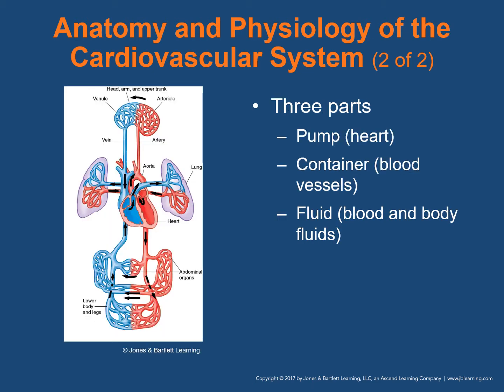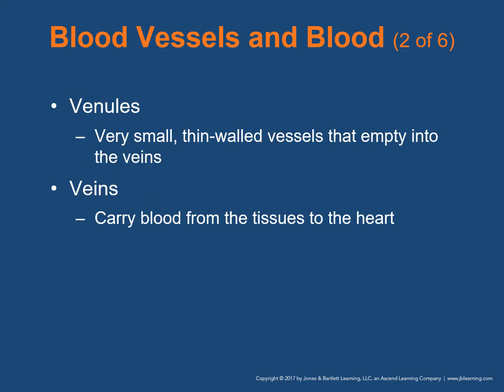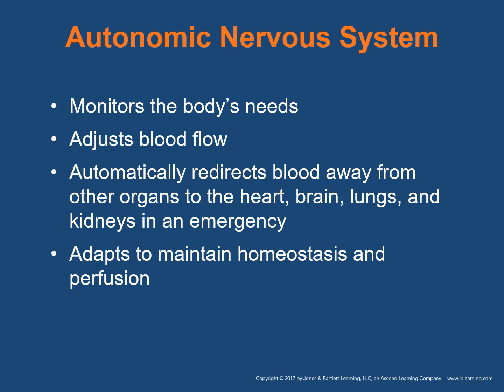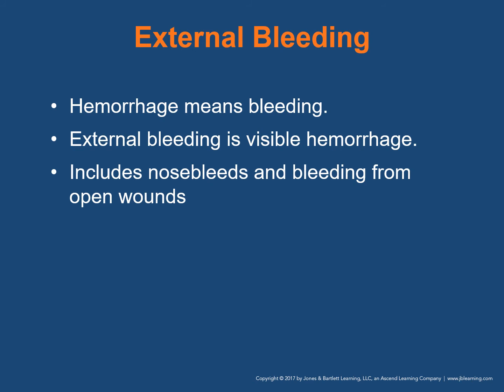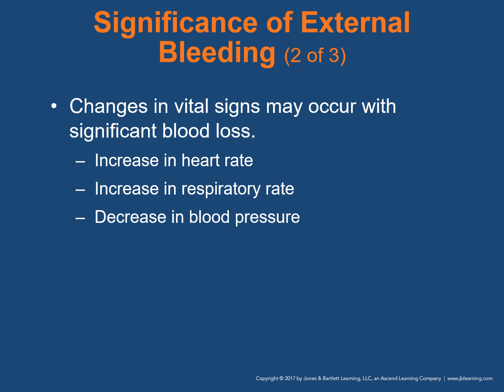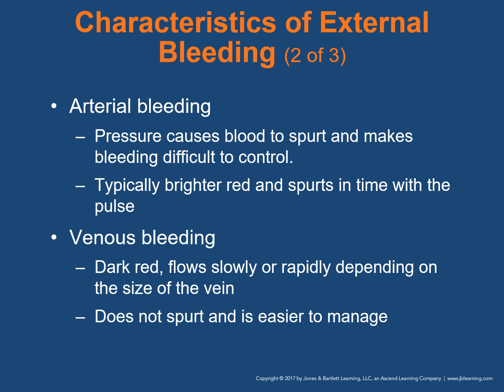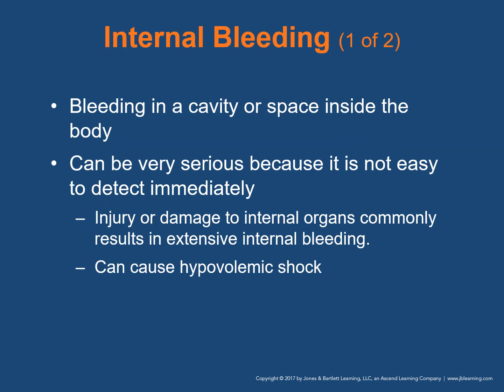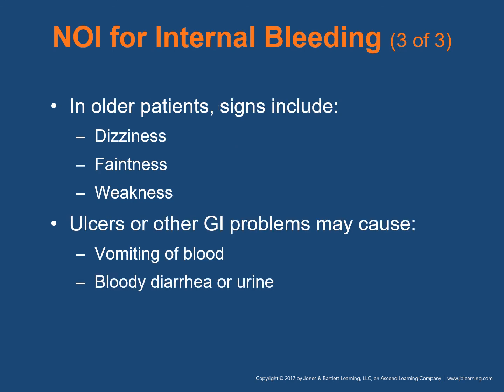Chapter 25 part 1